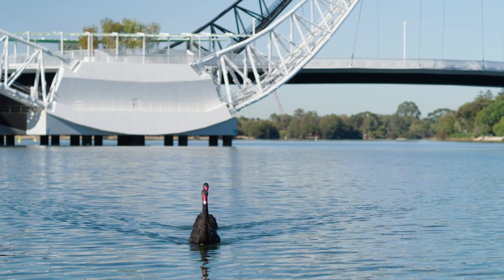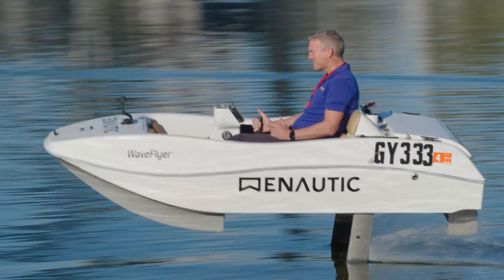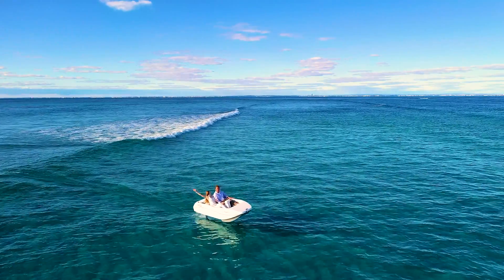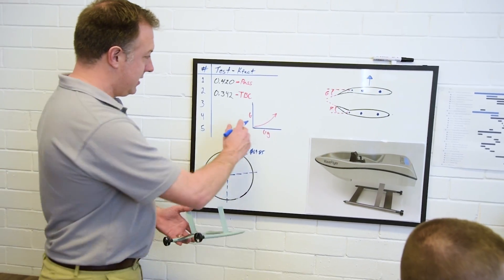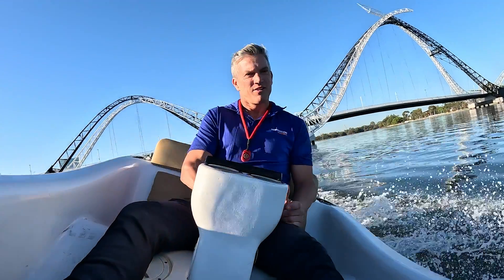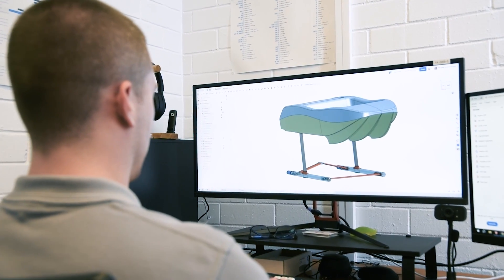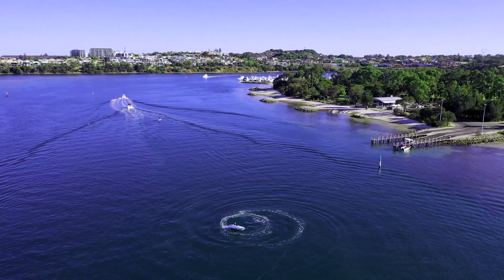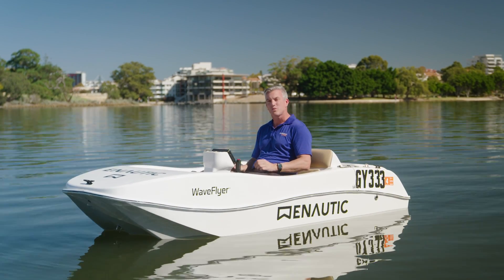Innovation Nation - ENAUTIC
ENAUTIC introduces electric hydrofoil systems, providing a sustainable and exciting solution for boat and ship applications worldwide.